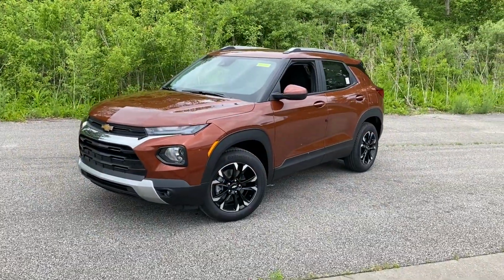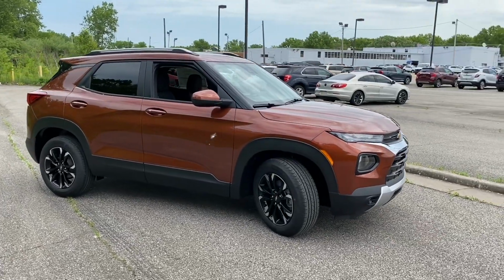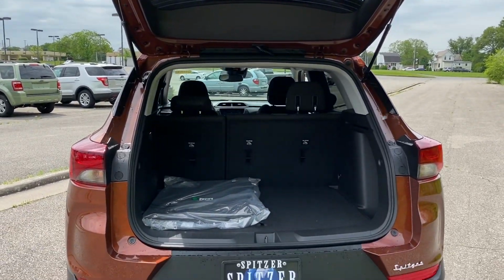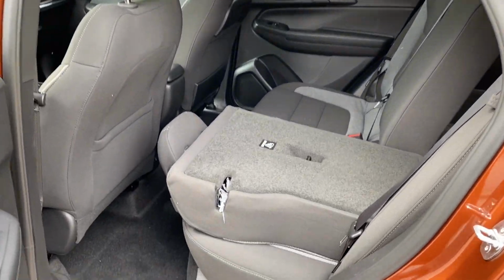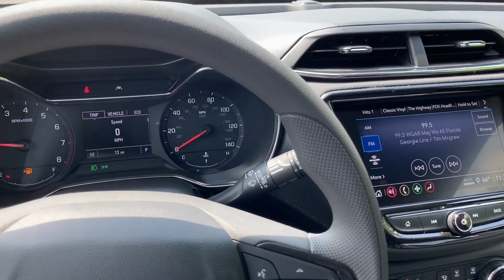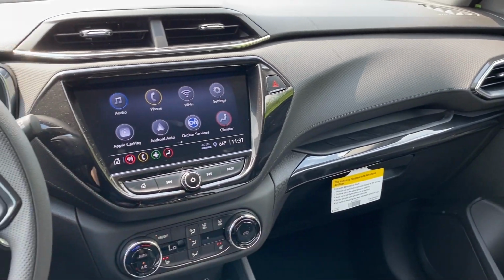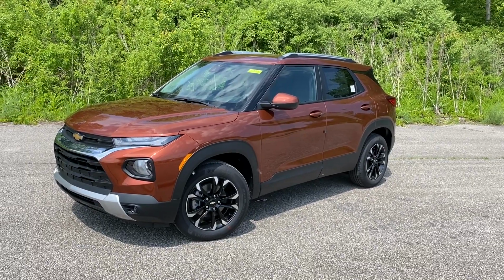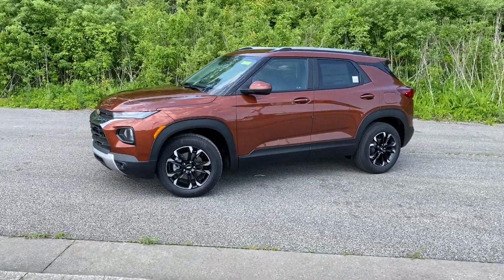The 2021 Chevy Trailblazer - FULL Review and Walk Around - Newest member to the Chevy Family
WOW! Have you had a opportunity to check out the newest member to the Chevy SUV Family? The 2021 Chevy Trailblazer is a must see anyone looking for a new SUV! Check out this FULL Review on the ALL NEW Trailblazer!

This Trailblazer is available at Spitzer Chevy in Amherst. I promise to get you the best deal and service possible!